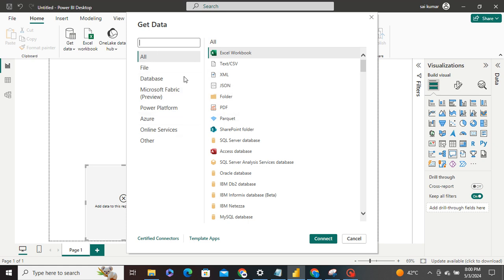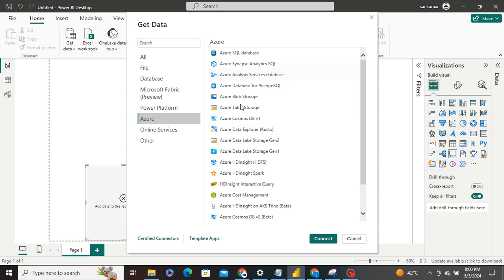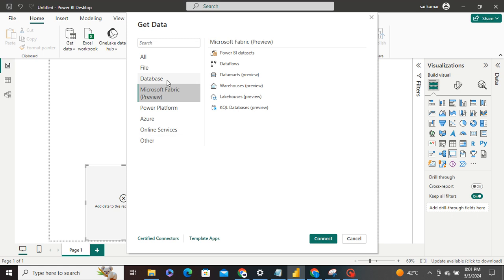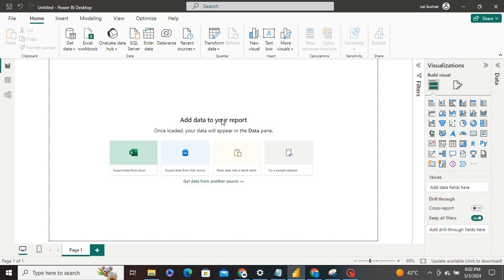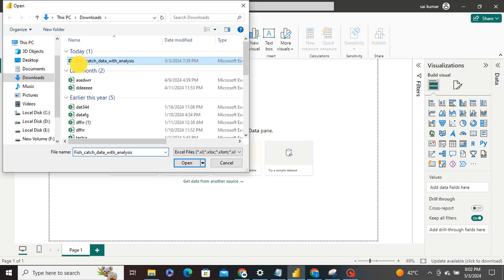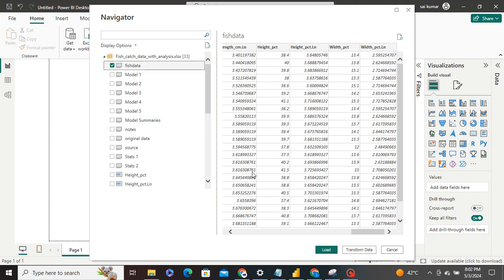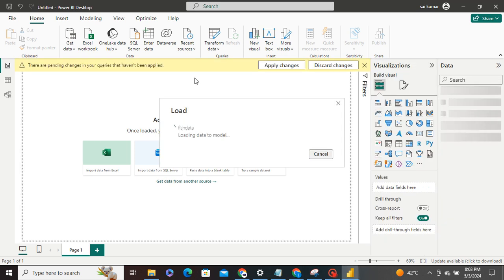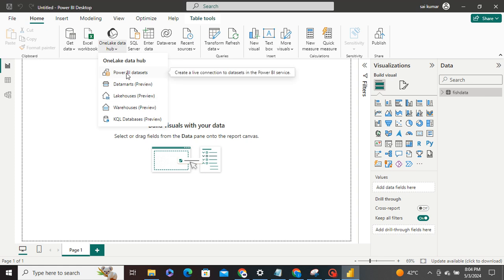get data, onelake data hub , sql server, enter data, dataverse in power bi